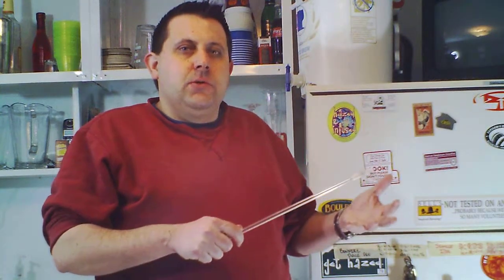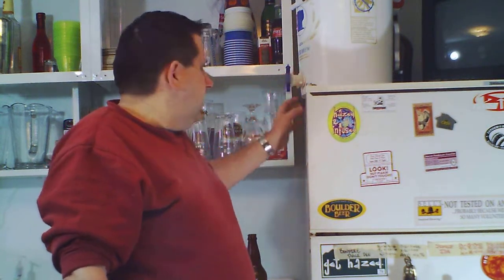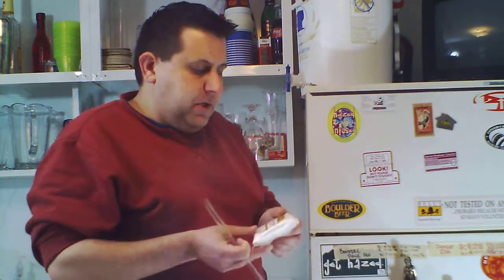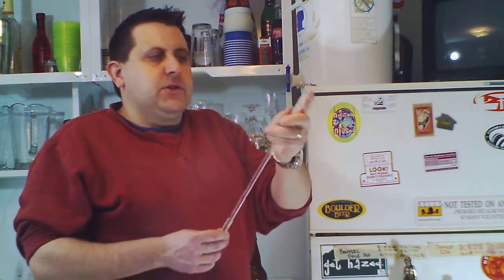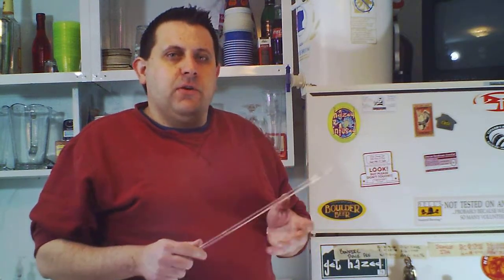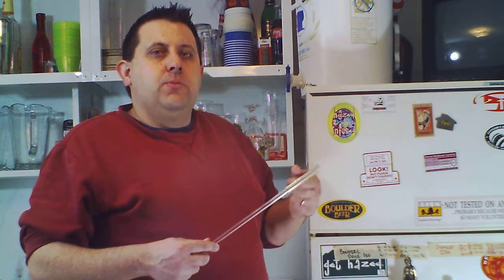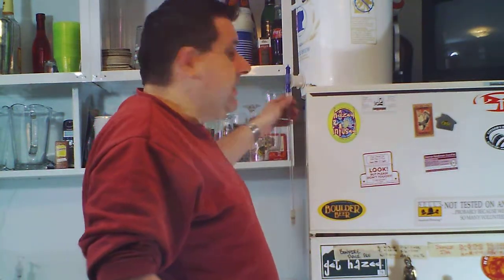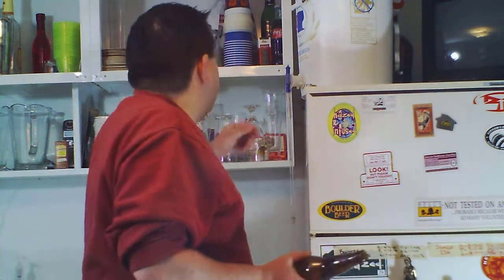Begginer Brewer- Bottling Bucket & Bottle Filler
This is another video on Beginner Brewer series. This time Mike from Beer Loons takes on the bottling bucket and bottle filler. Learn these items that all homebrewers should use.